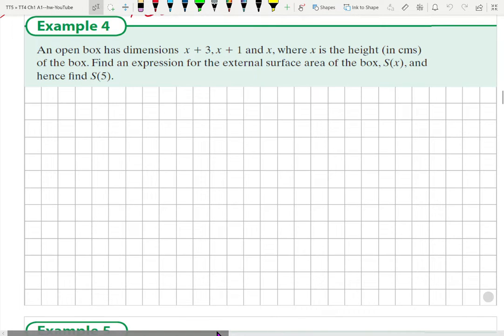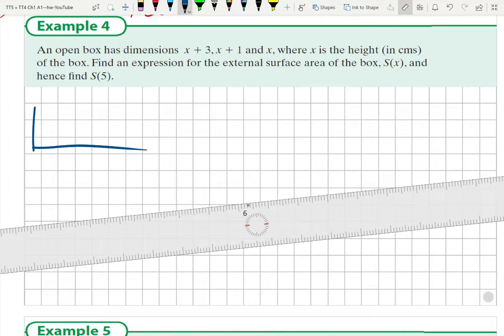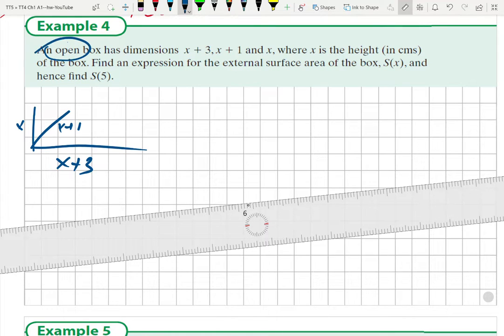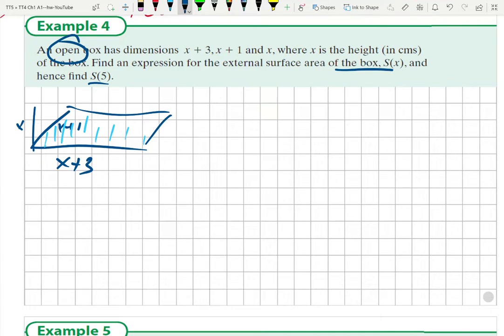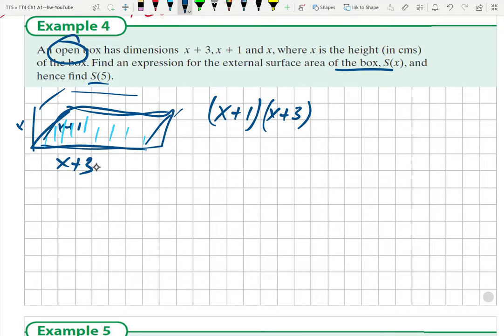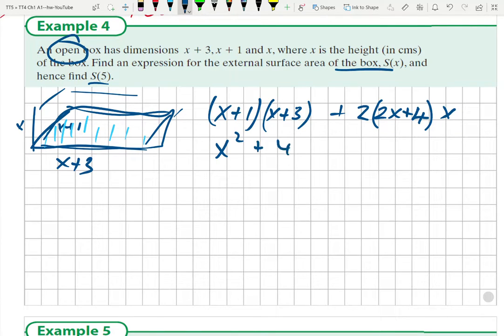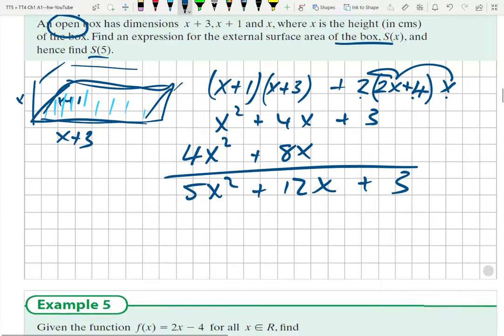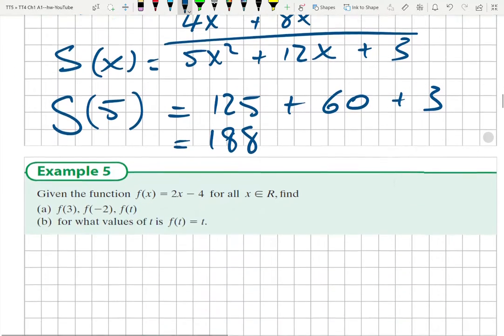9/25/2022 11:16:47 AM